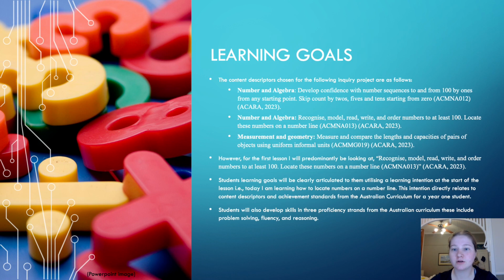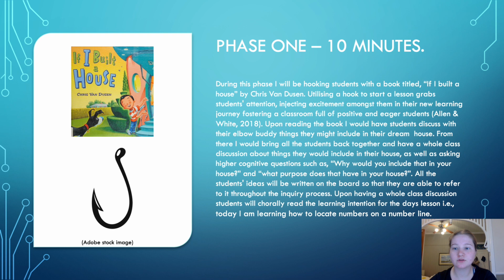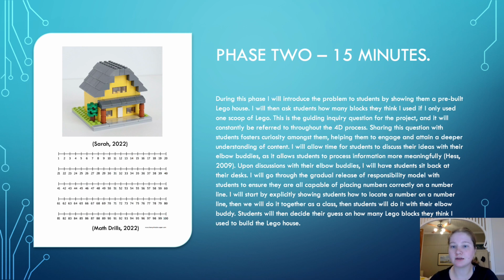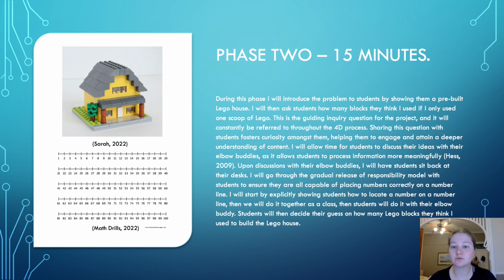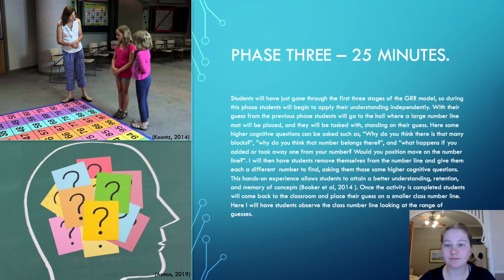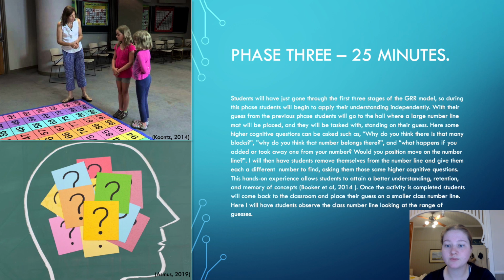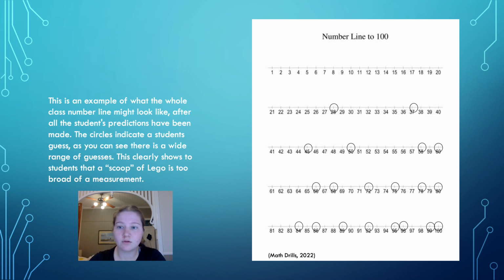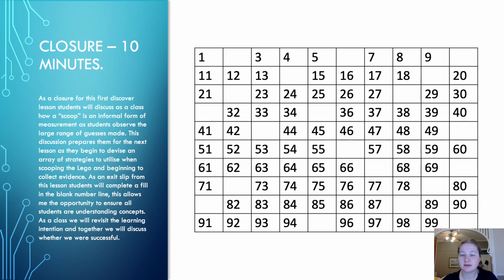O'Dwyer_Aoife_11005131_ED49_EUB307_A2_SEM1_2023